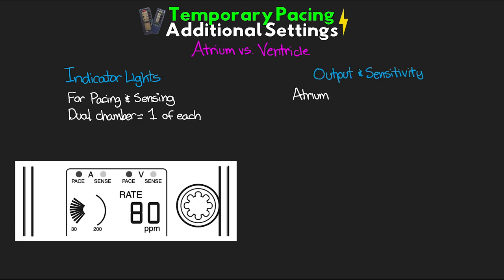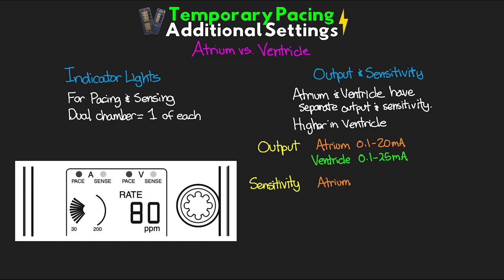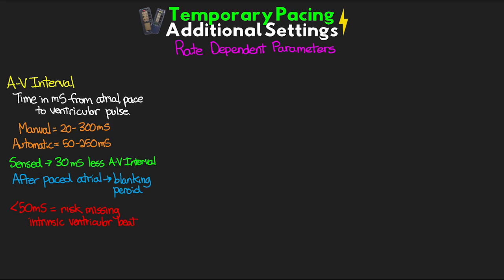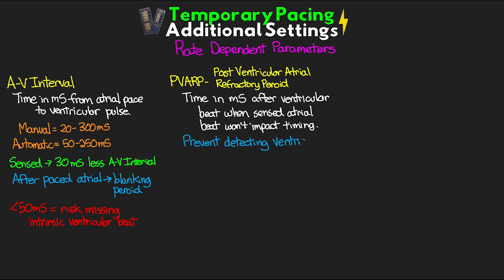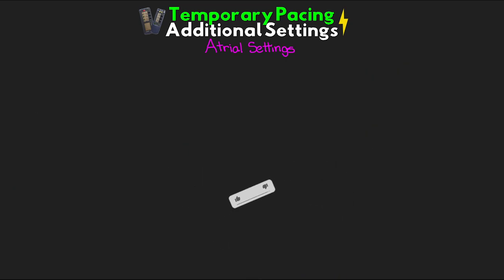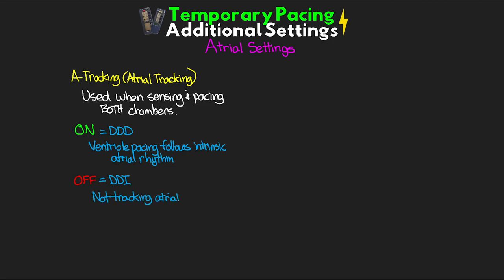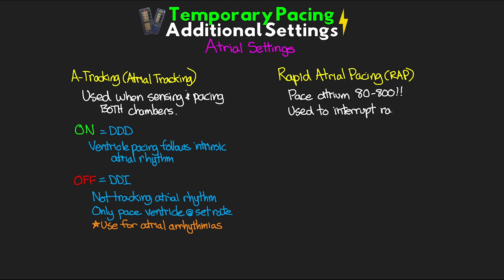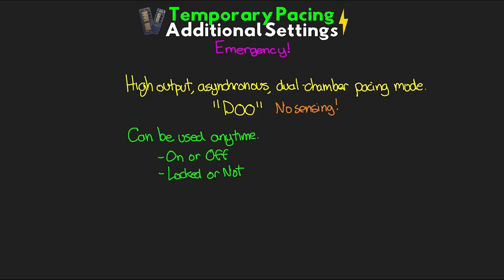Additional Settings for Temporary Pacemakers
In this lesson, we continue our discussion talking about temporary pacemaker settings, moving to some additional settings, which while not as essential to understand as the ones from the last lesson, are good to know about and how they work. After completing this lesson, you should have a good grasp of just about every setting available to us on these temporary pacemaker generators.

0:00 Intro
1:22 Atrium vs Ventricle
3:17 Rate Dependent Parameters
9:35 Atrial Settings
11:56 Emergency
12:47 Conclusion

YouTube Members:
🥇Trauma Team: Carlos, Frisco, Remigio, Nereida, Sarah Grace & Alli!
🥈Rapid Response Team: Quetina, Stephanie, Ty, Dav, Sherri-lynn, Emily, Jackson, Ampa, and Yulia!